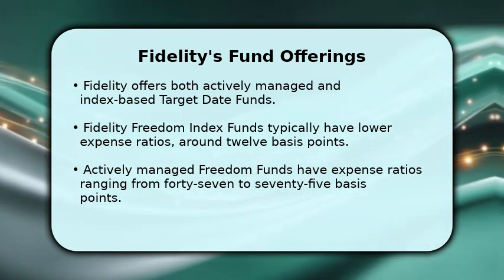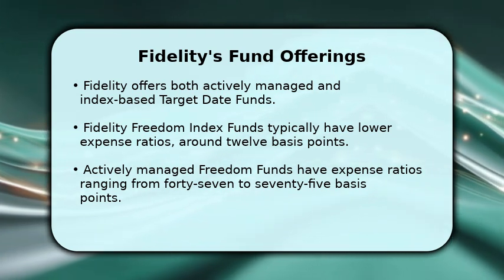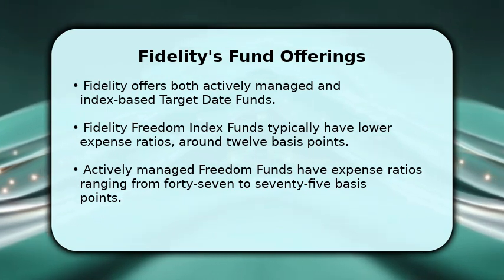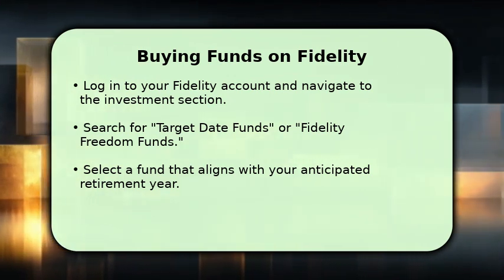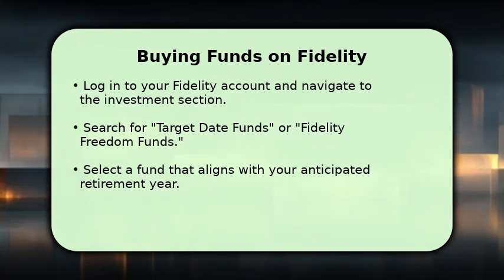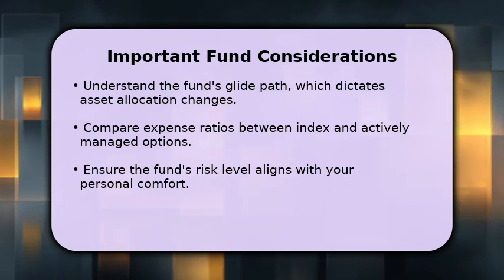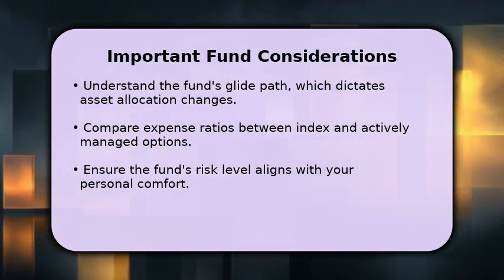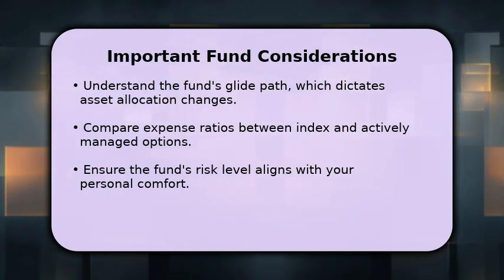How to Buy Target Date Funds Fidelity (UPDATED)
▸ (f) In this video, we'll walk you through the step-by-step process of buying target date funds on Fidelity. We'll cover how to create an account, fund your investment, and select the right target date fund for your retirement goals. Whether you're a seasoned investor or just starting out, this guide will help you make informed decisions about your investments.